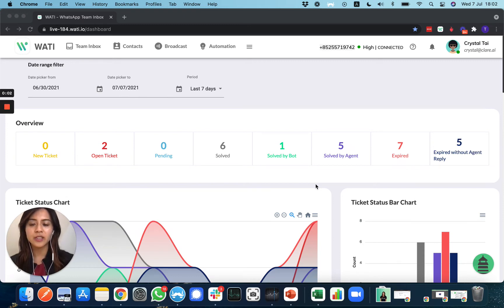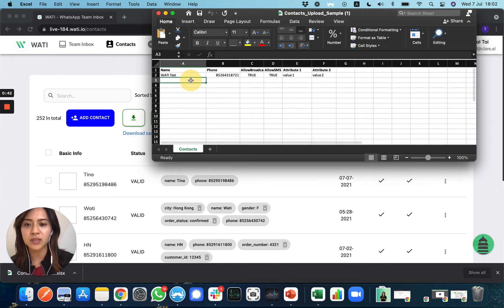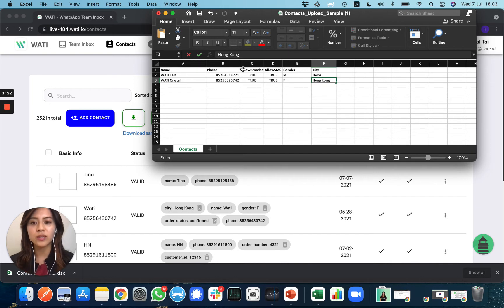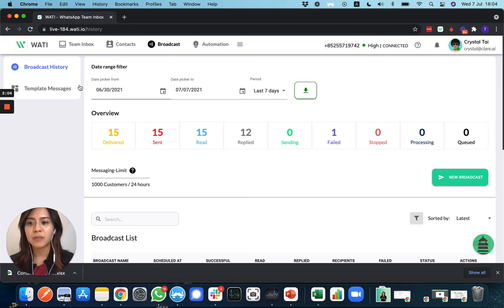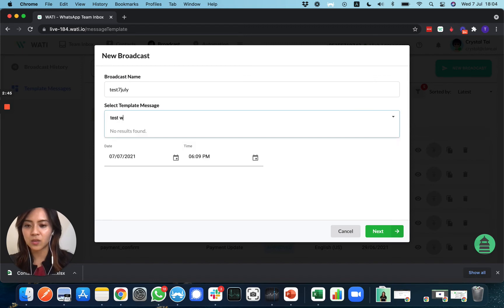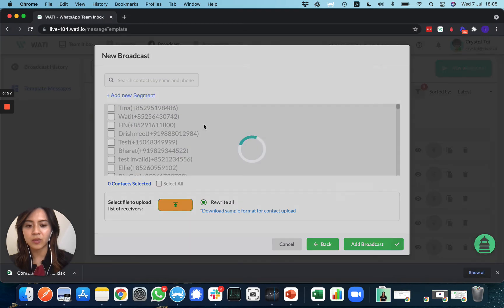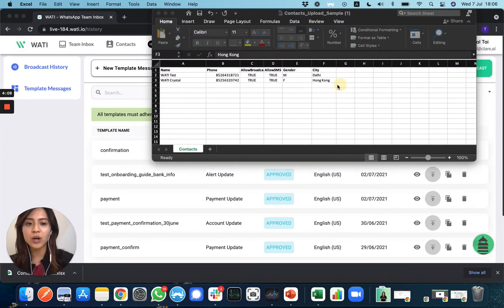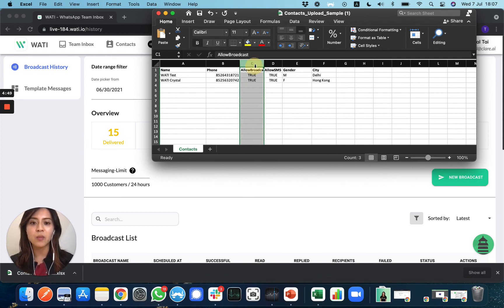How To Start A WhatsApp Broadcast using Excel?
This too is very useful to send a template message to a bulk number of contacts at once.

WATI Allows you to download a sample excel file where we can input our contacts and their details and then simply import the excel file to set up the broadcast. Watch the whole video to know how...

Some Key Topics:
00:22 Downloading Sample Excel
00:45 Filling Excel File
01:55 Set Up a Broadcast
02:32 Filling Details For Broadcast
03:03 Uploading Filled Excel For Broadcast